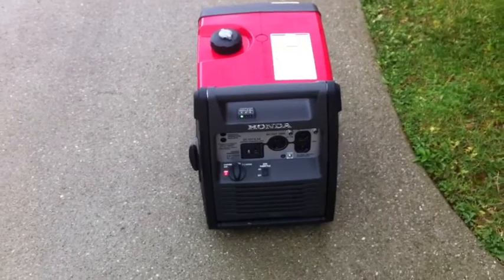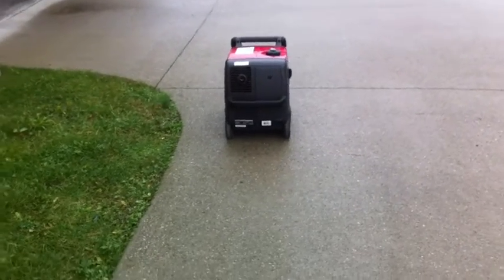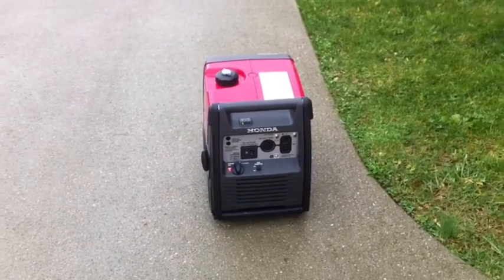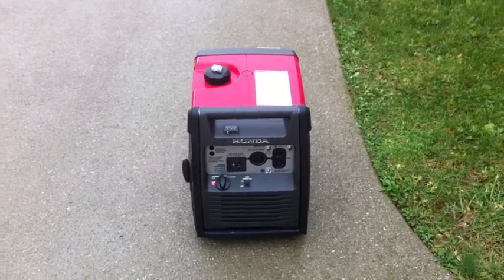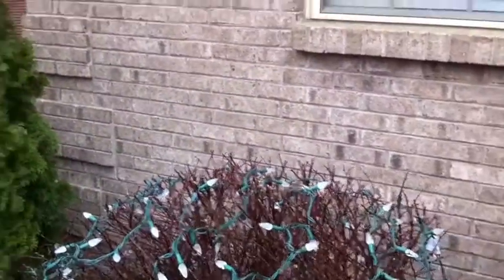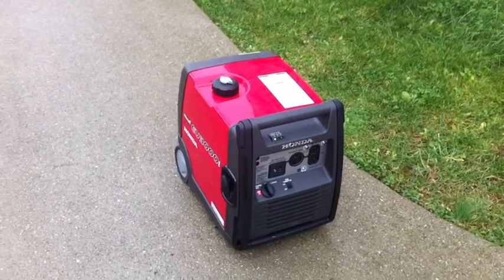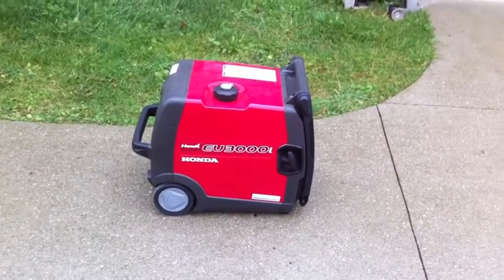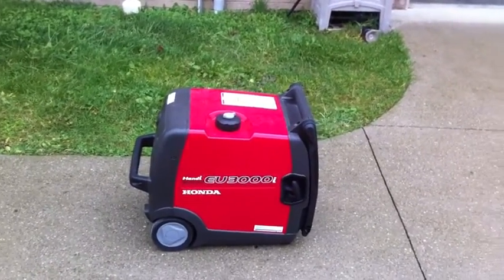Honda EU3000i Handi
This is a quick video of my Honda EU3000i portable generator.